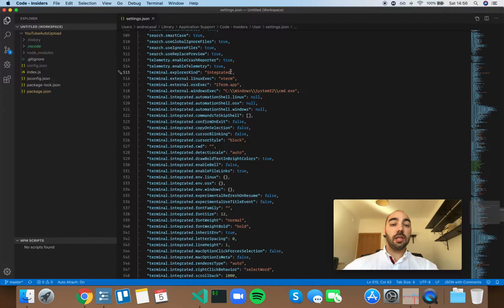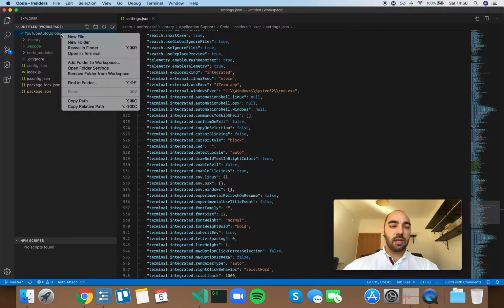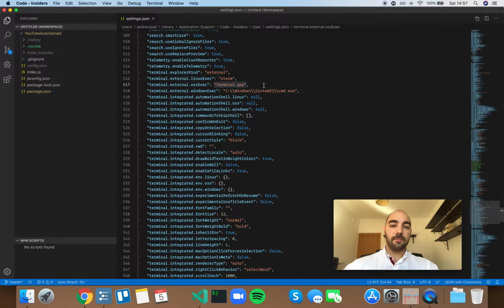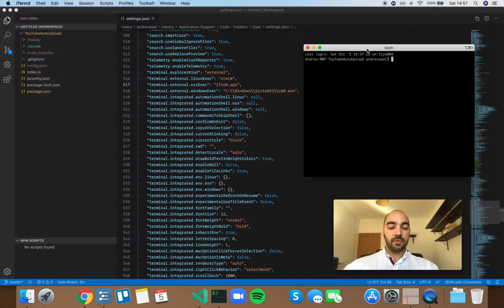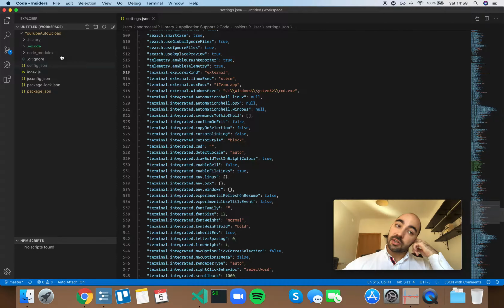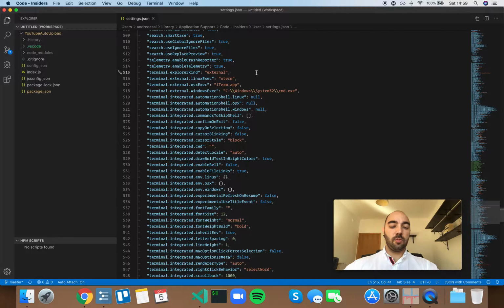VS Code Setting: terminal.explorerKind